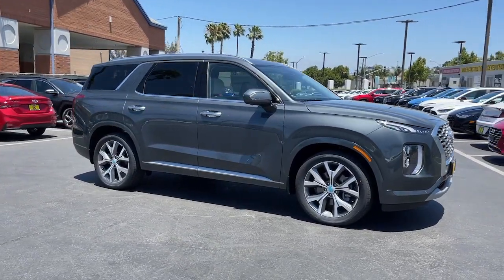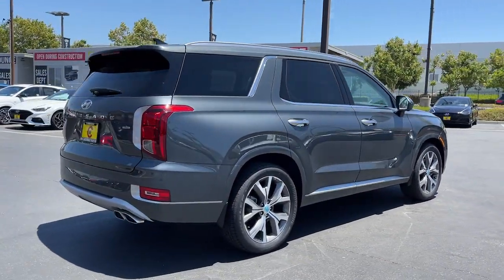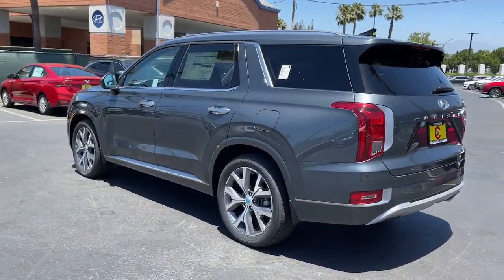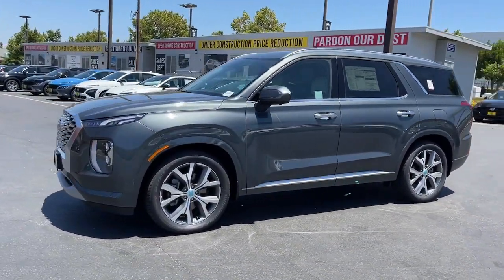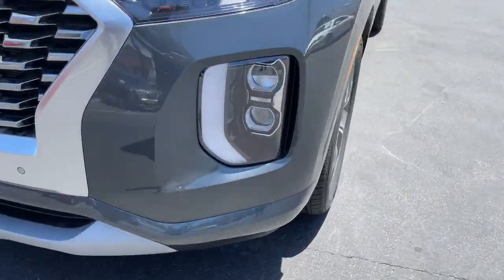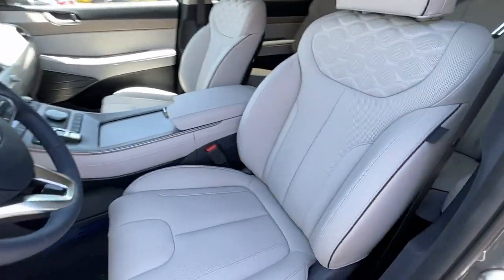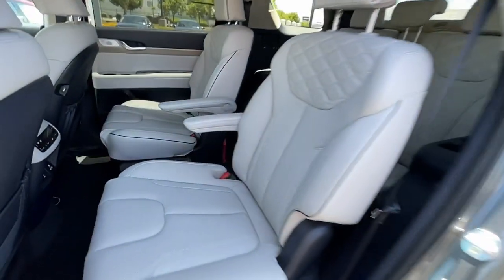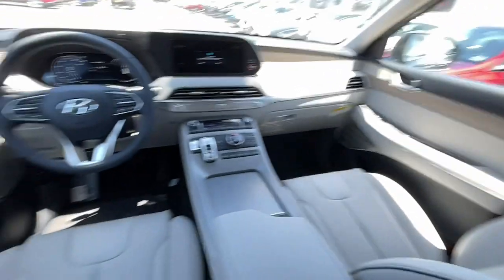2022 Hyundai Palisade Riverside, Temecula, Loma Linda, Orange County, Corona, CA H11696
Steel Graphite New 2022 Hyundai Palisade available in Corona, California at Cardinale Way Hyundai Corona. Servicing the Riverside, Temecula, Loma Linda, Orange County, CA area.

Graphite 2022 Hyundai Palisade Limited AWD 8-Speed Automatic with SHIFTRONIC V6brbrbrExperience the Cardinale Way difference. We develop outstanding relationships where everybody wins. All prices are plus dealer installed Protection Package for $1485.00. Proudly serving Inland Empire, Corona, Riverside, Ontario, San Bernardino, Orange County, Yorba Linda, Chino Hills 92882.